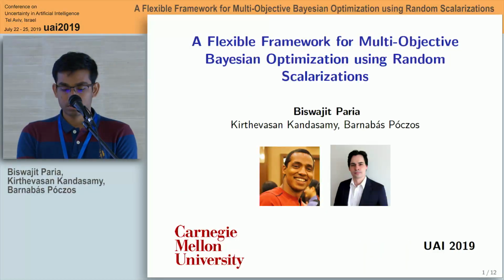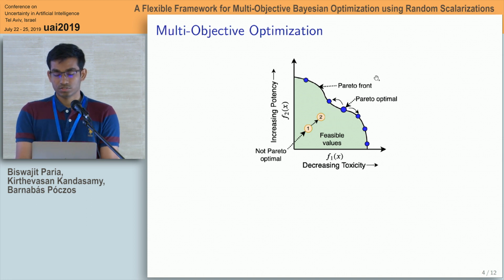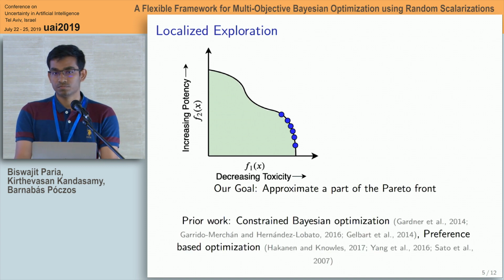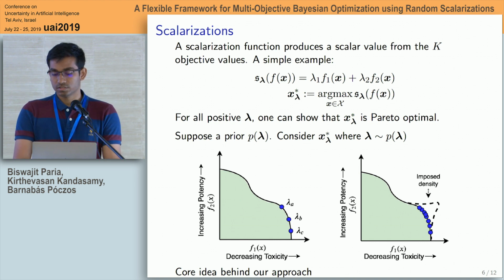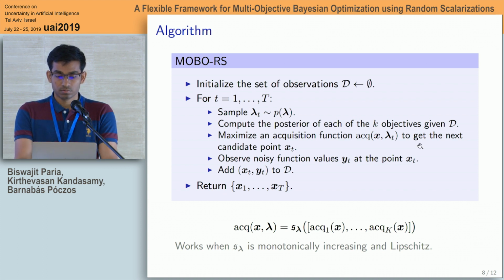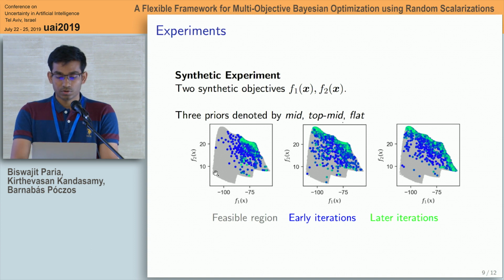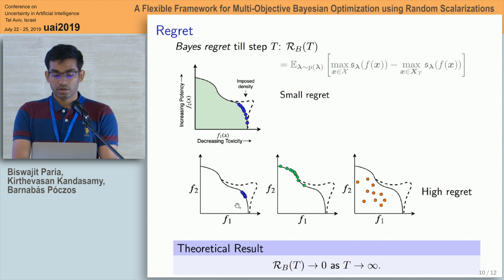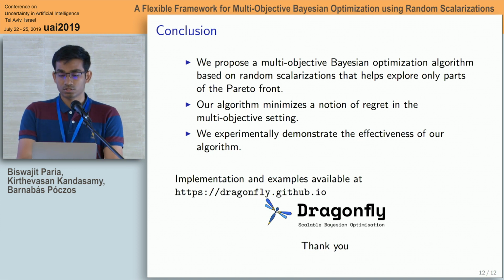July 25th 6 A Flexible Framework for Multi Objective Bayesian Optimization using Random Scalarizatio